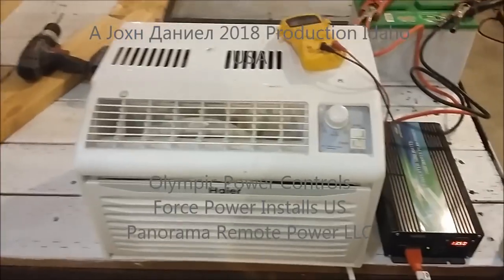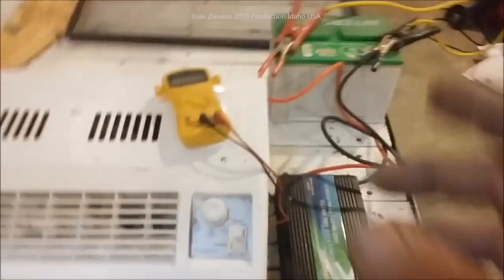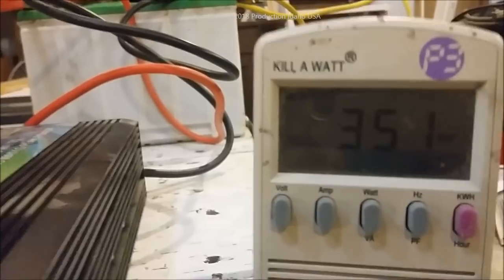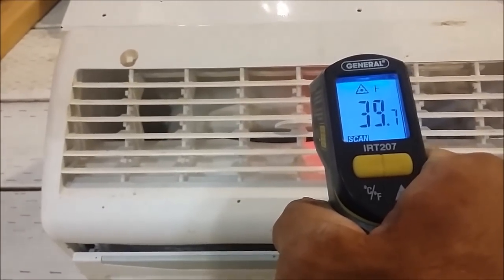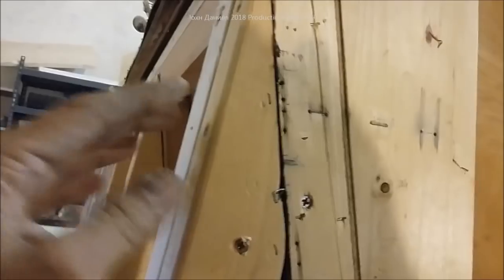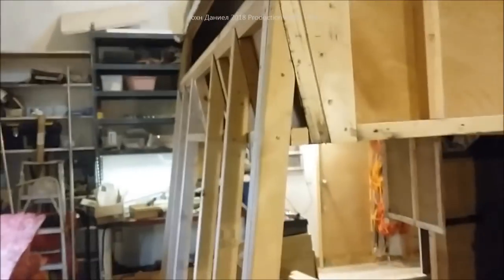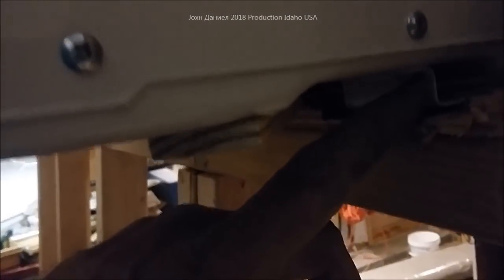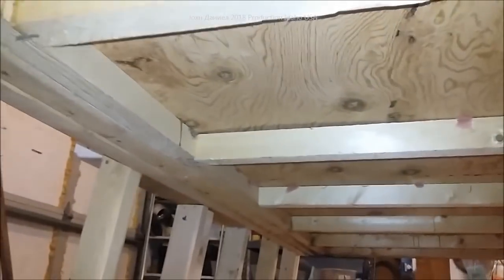Air Conditioner with lowest wattage to run, Runs on Inverter off Solar FULL PARTS LIST BELOW!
*HEY* They are sold on Temu as well, see it here: 12V RV Air Conditioner with Heat 8.5K BTU 2-in-1 Heating & Cooling, Quiet Rooftop AC Unit Combo for Truck, Trailer, Boat, Motorhome, Camper, Caravan - Energy Efficient, Compact Design w/Remote Control & Gauge, Motorhome Heating | Durable Construction

3/8" terminals for Rectifiers 200A & DIY Turbine Slip Ring 30/90A
3 phase Drop Wire "turbine to rectifier" (2) 10/3 awg or 8/3 awg Miscellaneous terminals for batteries THERMAL FAN SWITCH 40C 3 pole double brake Switch Solar Connects
12 volt 100 watt 2 to 6 ohm
24 volt 100 watt 4 to 8 ohm
48 volt 100 watt 6 to 12 ohm